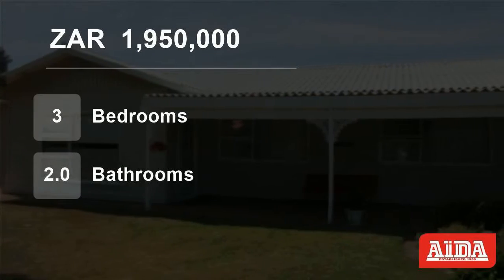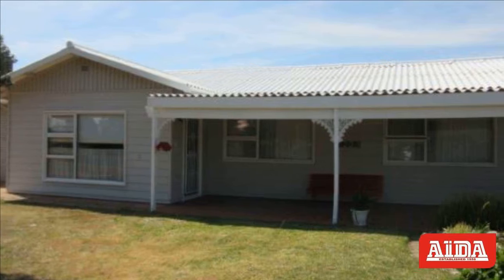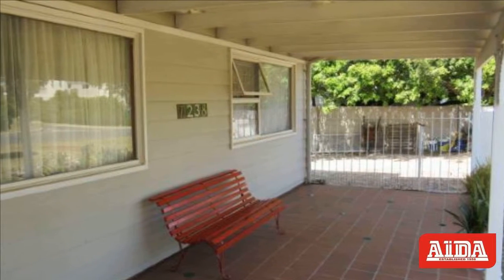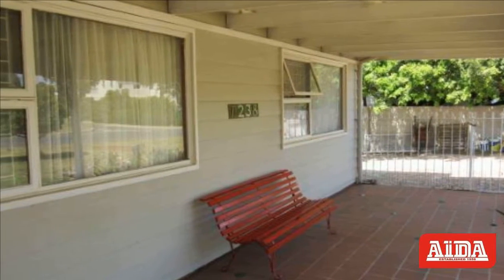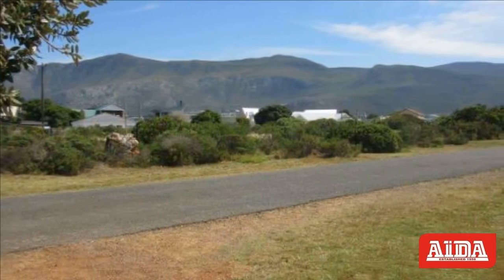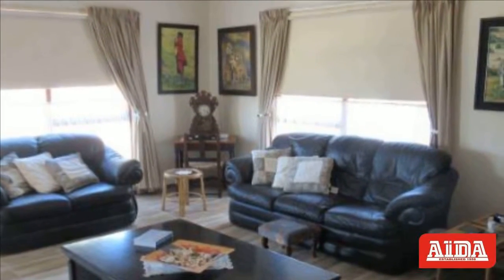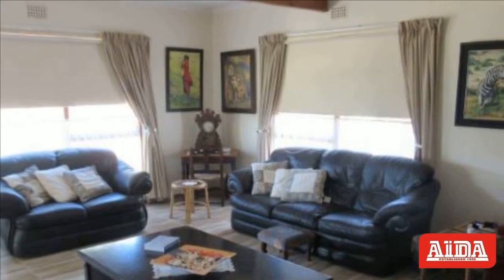3 Bedroom House For Sale in Sandbaai, Hermanus, Western Cape, South Africa for ZAR 1,950,000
Three bedroom house on a 970m² plot. Walking distance to the sea and new mall. This Elgin timber frame house is in a good condition and offer an open plan living area with an extra games room leading to the outside area with braai and swimming pool (pool needs bit of TLC). There is a double garage and extra outside store room...